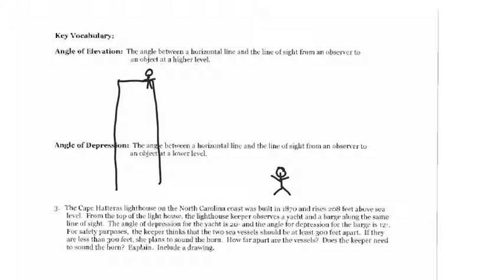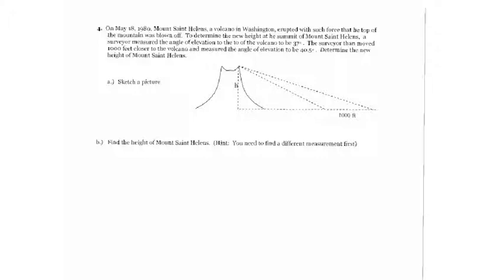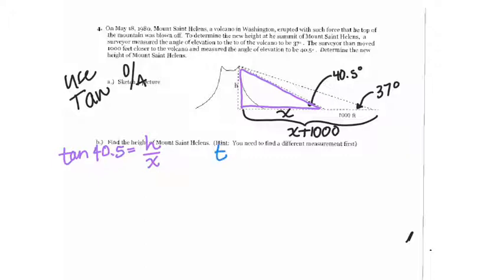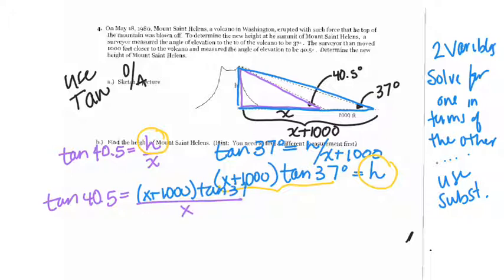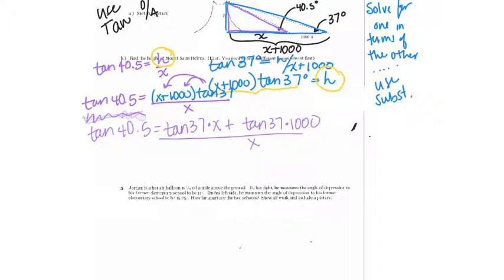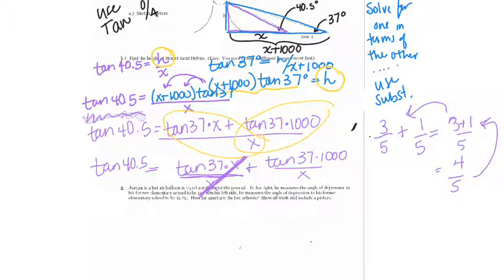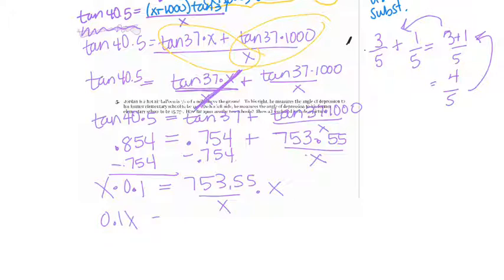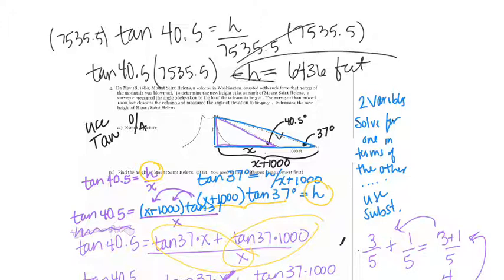Mt st Helens